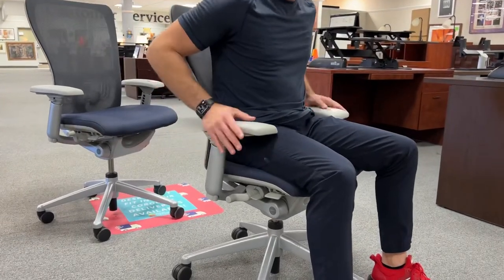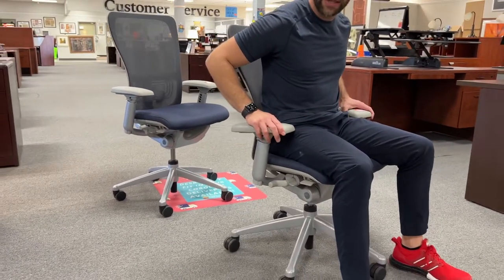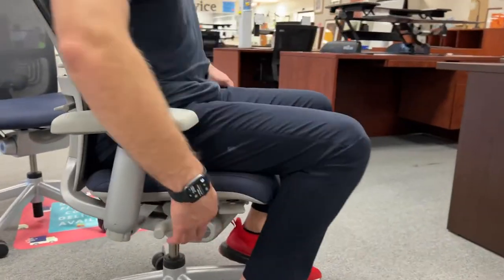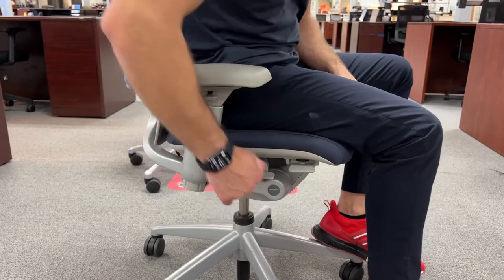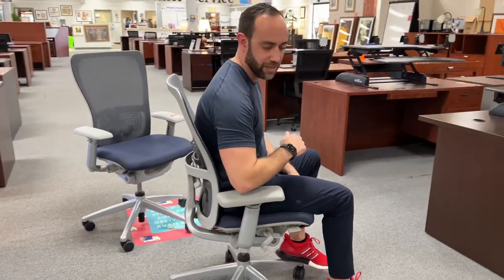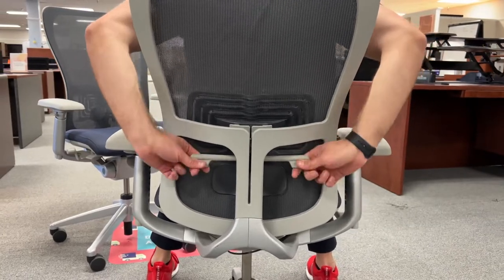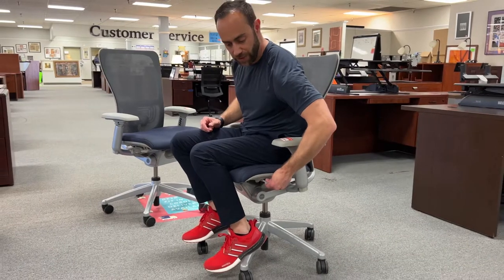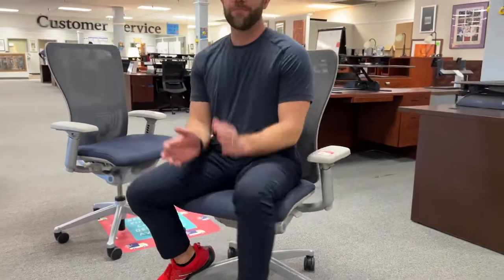Haworth Zody Office Chair Walkthrough and How To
Haworth Zody Office Chair Walkthrough explaining how to adjust and use each of the features of the chair.

Features include Tilt tension control and seat height adjustment, Multiple position back stop and seat depth adjustment, Waterfall seat edge (do not chase), Breathable mesh back, Forward tilt, Pelvic and Asymmetrical Lumbar (PAL) for independent adjustment on each side
4D, height‐adjustable, or fixed arms with soft caps